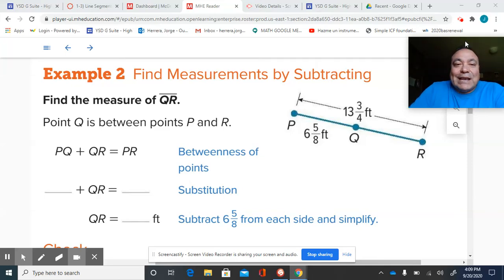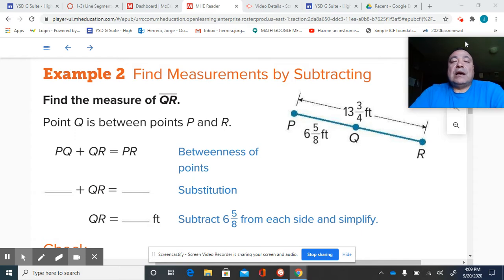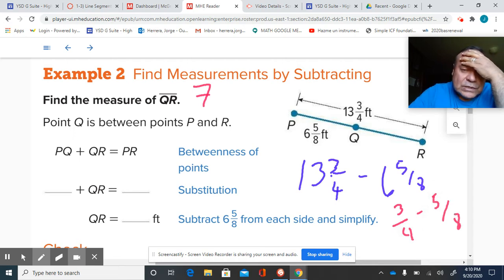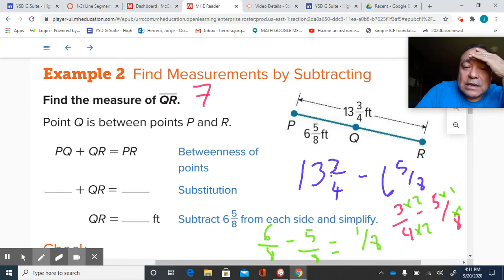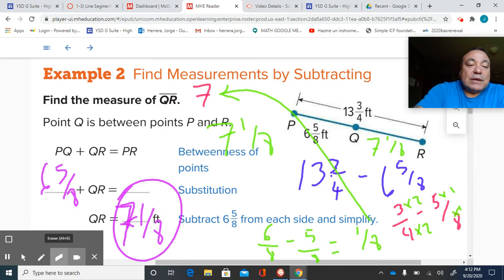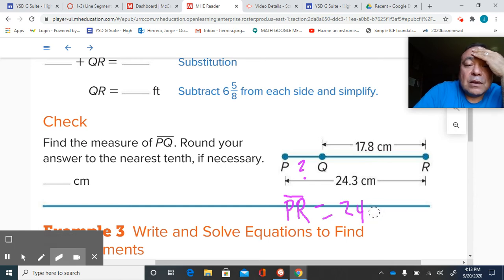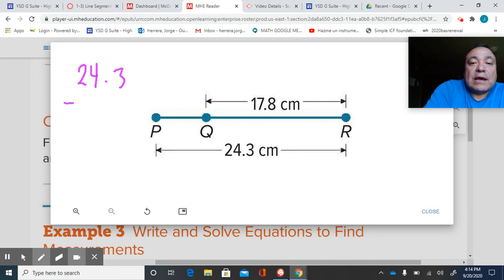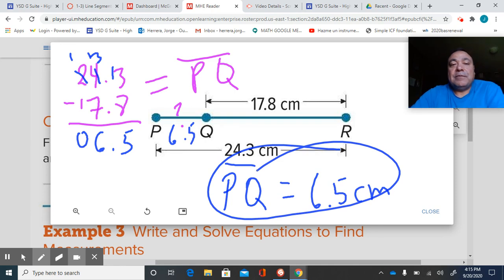GEO 1-3 SEGMENTS EX 2